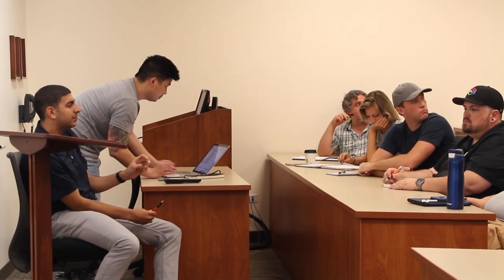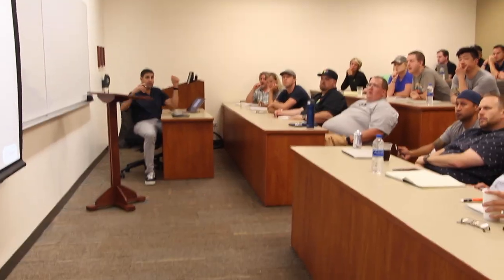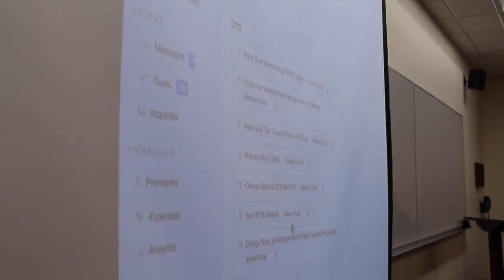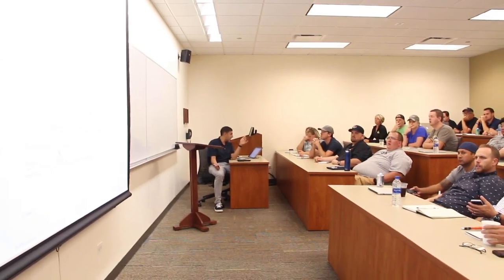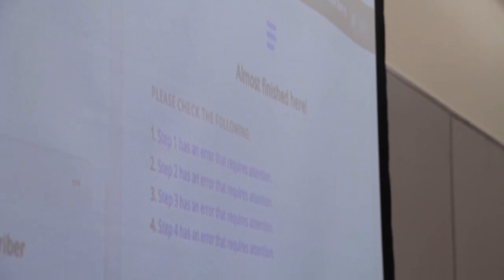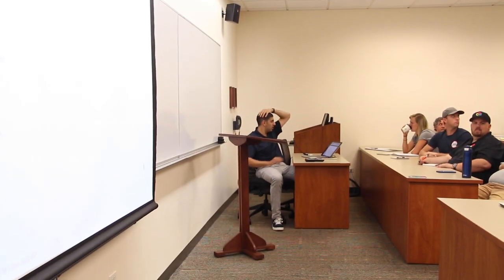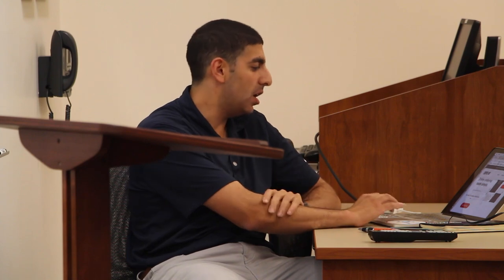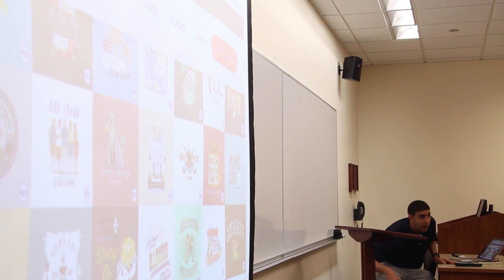4 Tips When Automating Your Print Shop (Full Video) - Steven Farag - PrintHustlers Conf 2018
PrintHustlers Conf was a huge success! We had over 100 people from shops all over North America join us.

Steven Farag, Co-Owner of Campus Ink, talks about five tips when automated his shop and helps answers the audience's questions.

1. Add all users to Printavo - Give full access to your account

2. Automate people & technology - Allow pushing a button to print, transform data, and add data where needed. Hire a virtual assistant from Upwork to help with data input.

3. Utilize Zapier to connect your website to Printavo to a CRM to your email newsletters, etc. Zapier is powerful and enables you to exchange data between 1,000+ apps on the web.

4. Automate receiving positive reviews for your shop. Create a status called "Review Us" which triggers an email to the customer asking for a review. You can use ReviewPro to have positive reviews be posted to Yelp/Google Plus and negative reviews are emailed to you directly to handle.